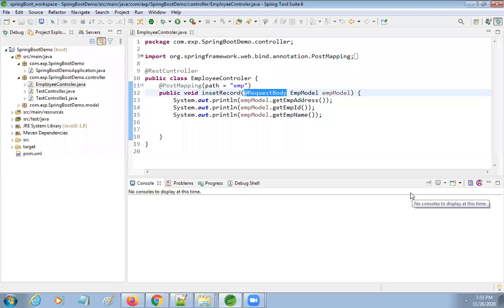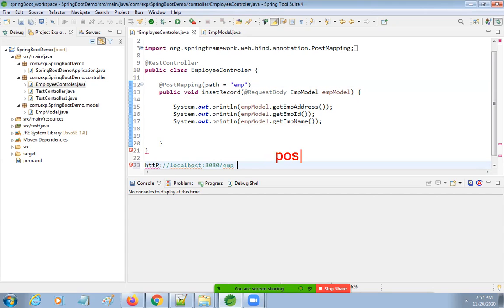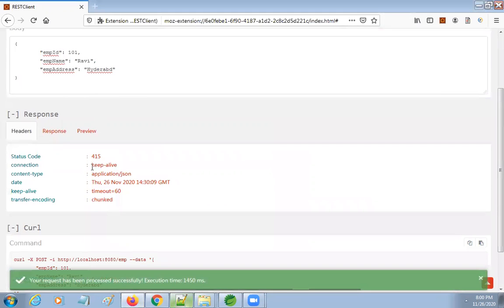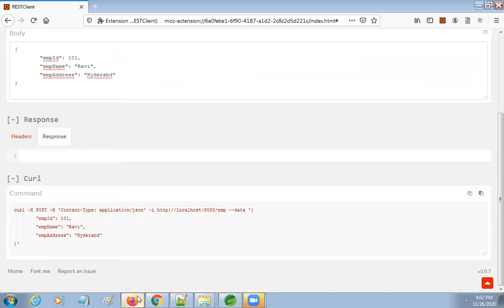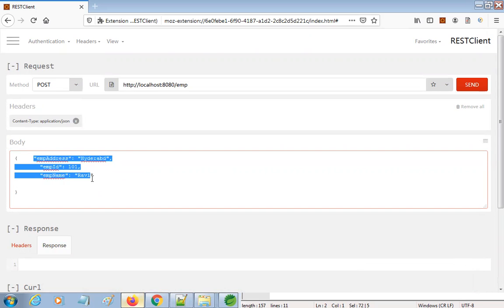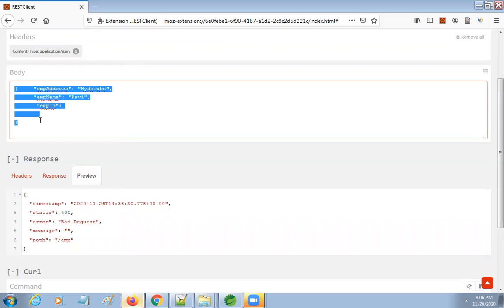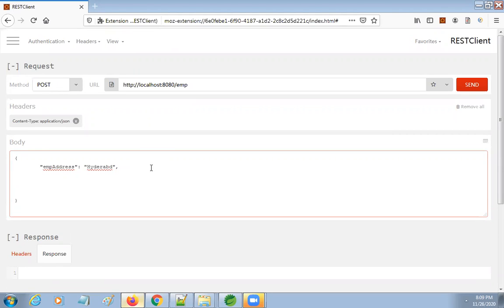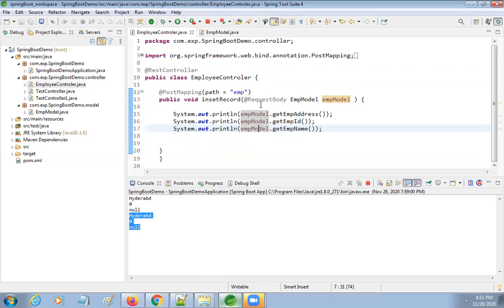Spring Boot Session 10 consume JSON from RESTful Web Service in Spring Boot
This tutorial talks about How to  consume JSON from RESTful Web Service in Spring Boot